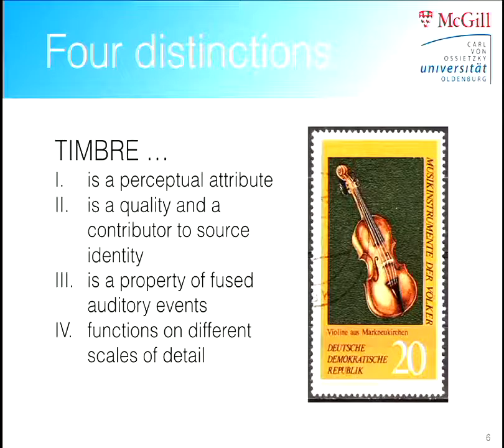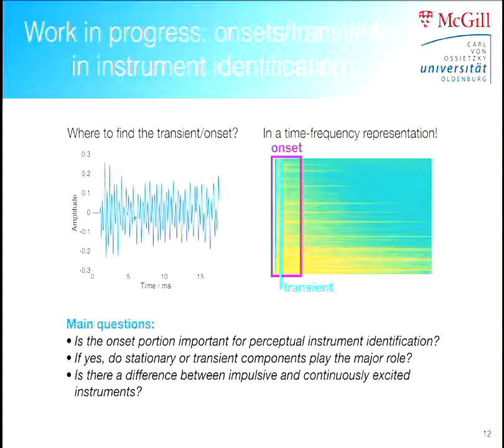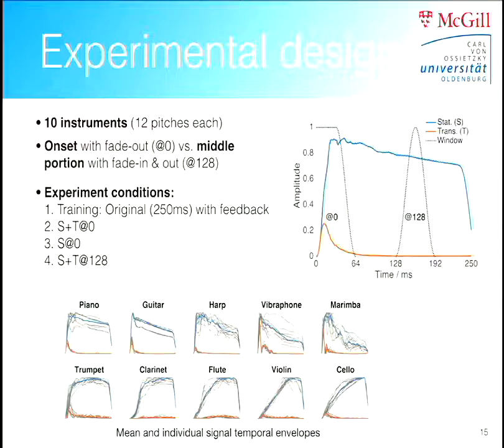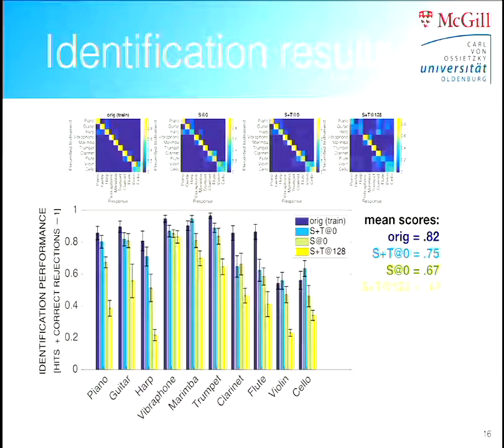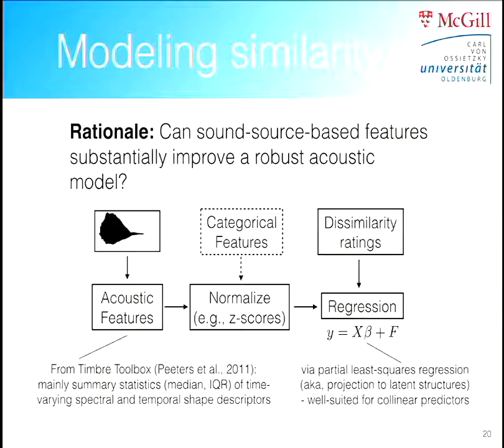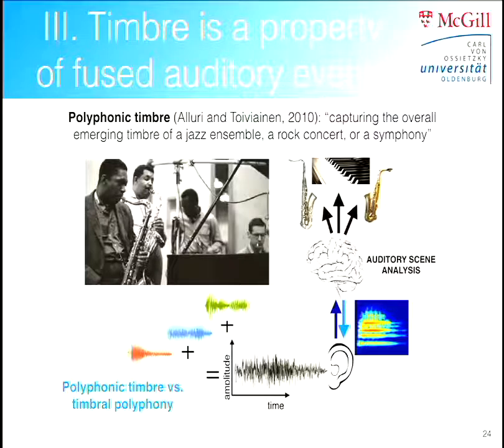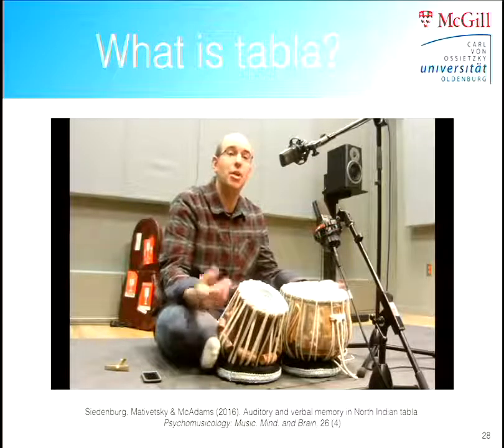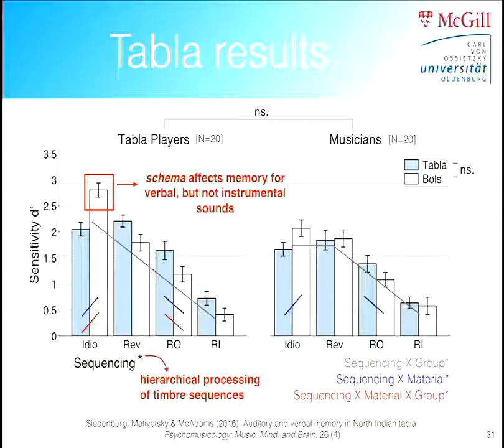C4DM Seminar 2017-09-13: Kai Siedenburg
Speaker
Kai Siedenburg

Title
Conceptual and empirical perspectives on the "wastebasket" of timbre

Abstract
If there is one thing about timbre that researchers in music psychology and acoustics agree on, it is the claim that it is a poorly defined auditory attribute. To cite Al Bregman, timbre is an “ill-defined wastebasket category”. In this talk, I will introduce four conceptual distinctions that may help to clear up some of the confusion around this parameter and present empirical studies relevant to these matters. This includes new work on the acoustic modeling of timbre dissimilarity perception, timbre discrimination, and musical instrument identification.

Bio
Kai Siedenburg studied Mathematics and Musicology at Humboldt University Berlin and as a Fulbright visiting student at the University of California, Berkeley. He obtained his PhD in Music Technology from McGill University, Montreal. Since 2016, he is postdoctoral researcher at the University of Oldenburg, Germany and a 2018/19 Marie Skłodowska-Curie fellow. Kai studies how people perceive and recognize sounds, process and parse complex musical scenes, and come to judgements about sound quality. He uses methods from psychophysics, audio signal processing, and computational modeling.